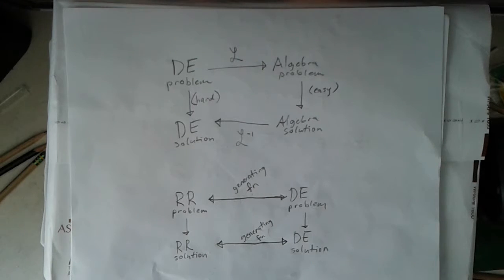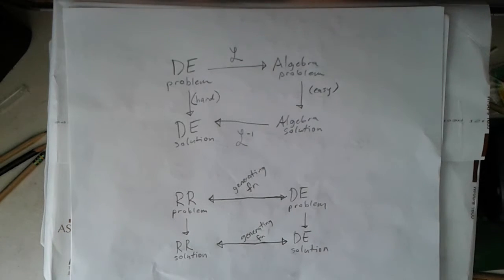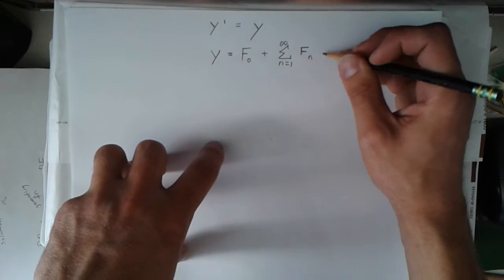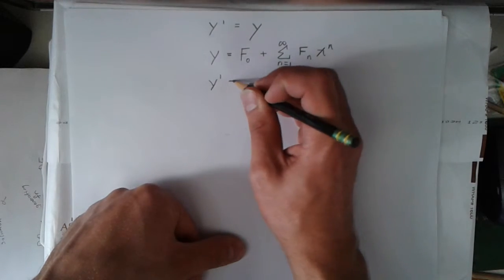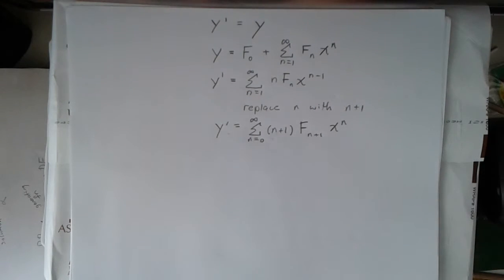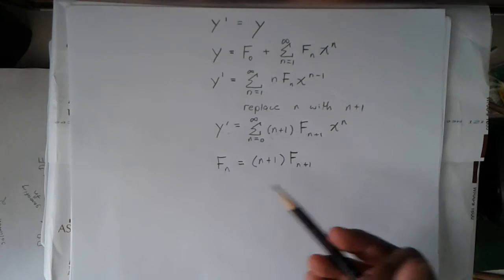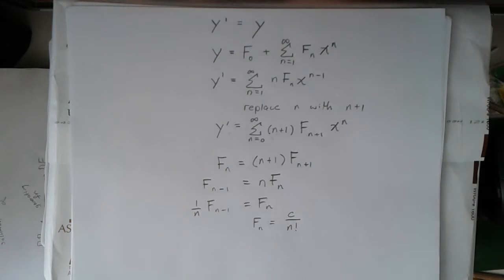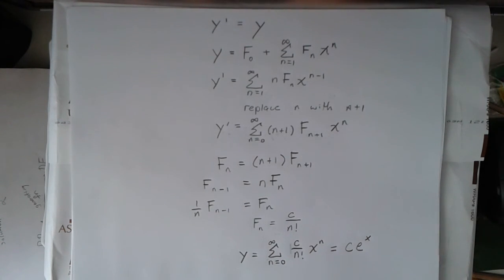8 - generating functions 2 - solving a DE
In this video I show how you can use the idea of generating functions to convert a differential equation problem into a recurrence relation problem and obtain a solution to the differential equation in terms of a power series. As usual this is a really easy example, but this method can be extended to other differential equations that don't necessarily have elementary solutions, where you can get your solution as a power series. The speed and region of convergence of the power series solution depends on the behavior of the solution to the recurrence relation, which serves as the coefficients to the power series. Recurrence relations whose solutions contain factorials or factorial-like things in their denominators for example give excellent power series with fast convergence. These could be applied in scenarios where a differential equation is known but the solution is non-elementary, and an approximation is needed.